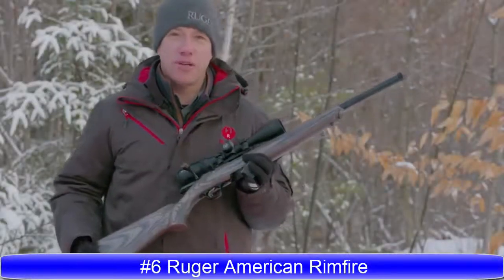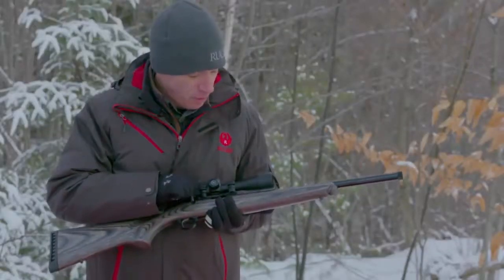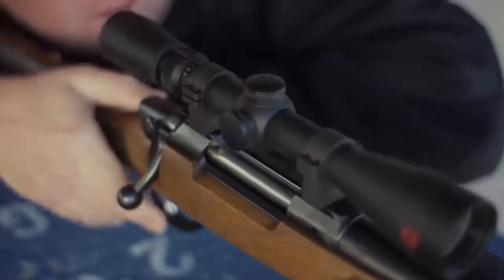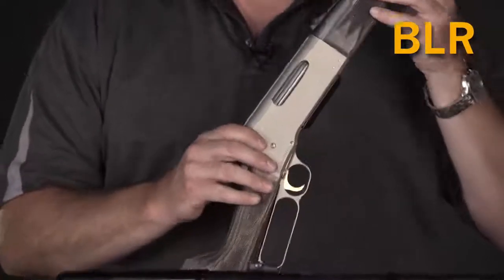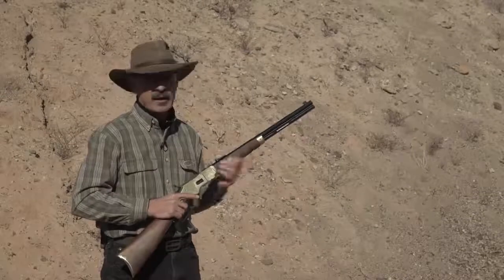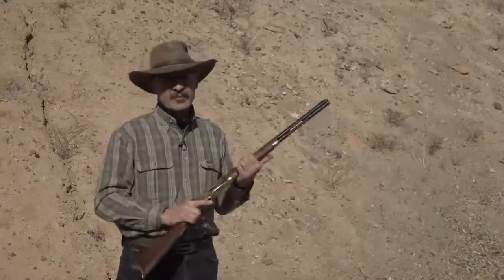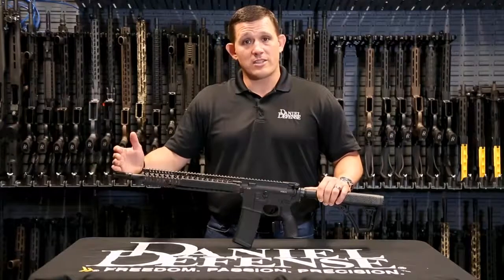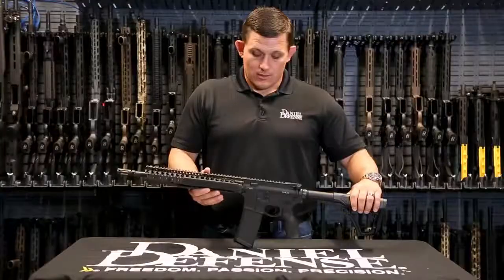Top 6 Most Powerful Air Rifles 2021 | Best AirGuns 2021